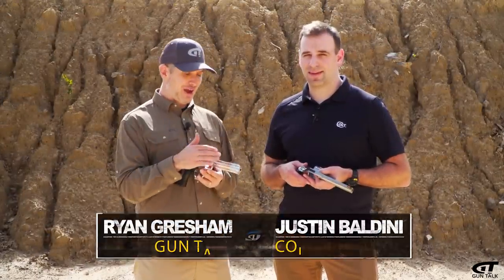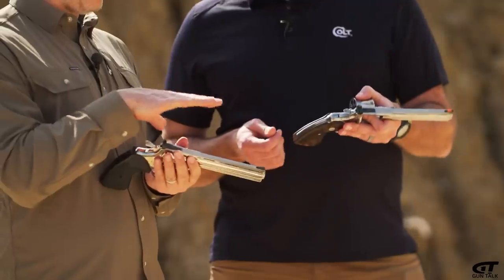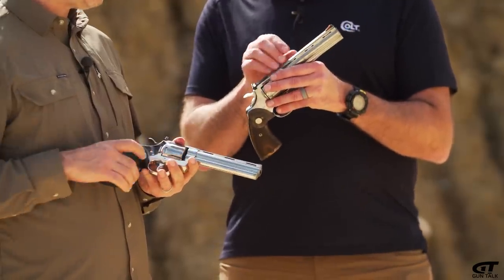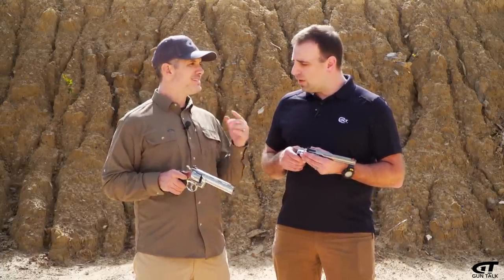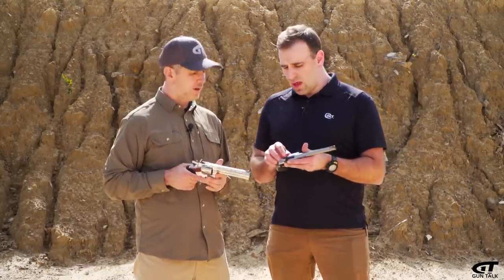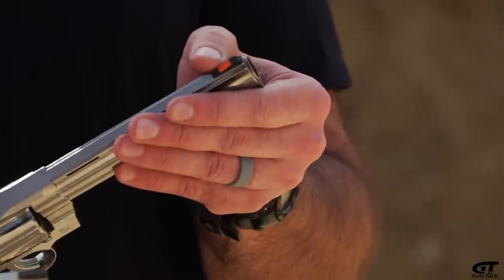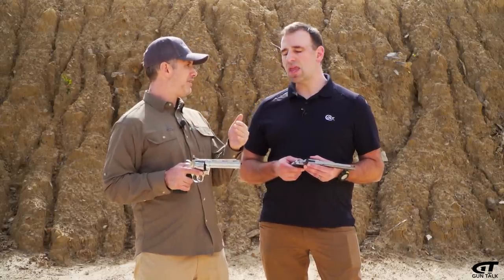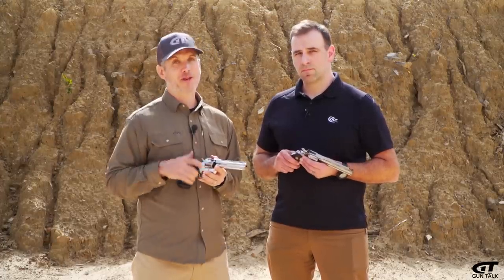Colt Python - Old vs. New | Gun Talk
Comparing the old Colt Python model to the new version released on January 1, 2020. Find out what's the same - and what's different.